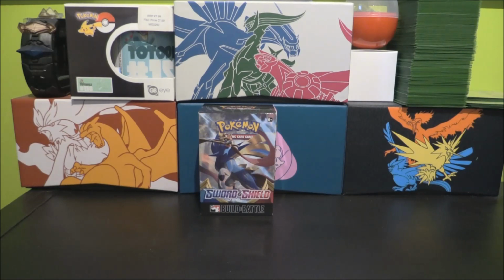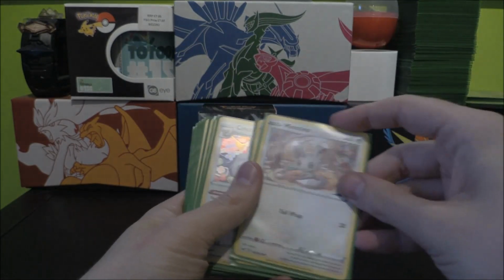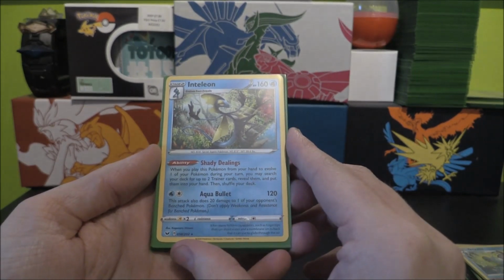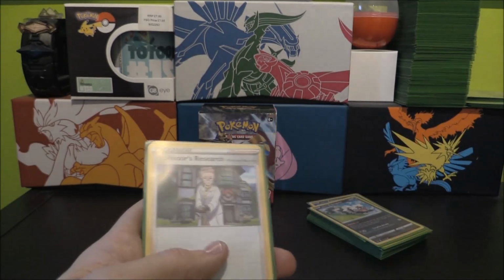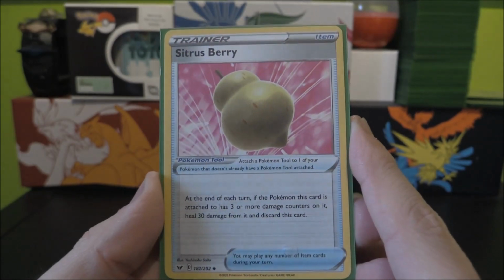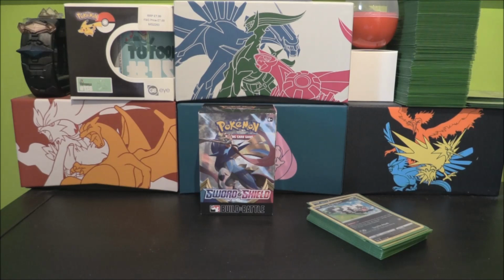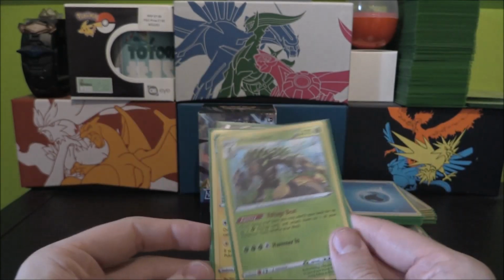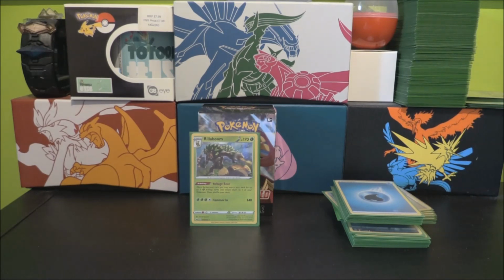Pokemon TCG: Sword & Shield Pre Release: Deck Analysis #1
Hello & Welcome to Toto TCG!

Today, we're doing something a little bit different. We've not recorded a match from our latest Pre-Release, but we're going through our Deck that was created on the day and I give my opinion on the cards and how it run.

As well as that, please let me know how your Pre-Releases have gone and whether you managed to pull any awesome cards!

Hope you enjoy and see you all soon!